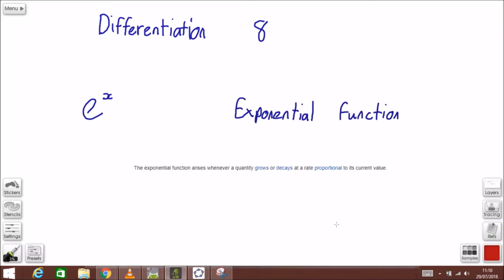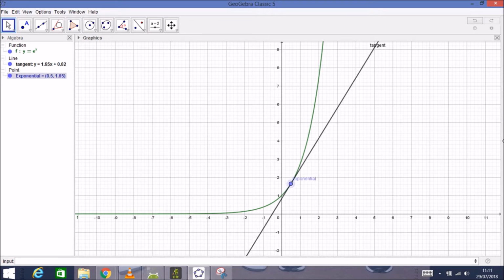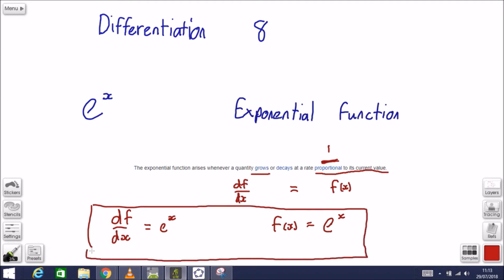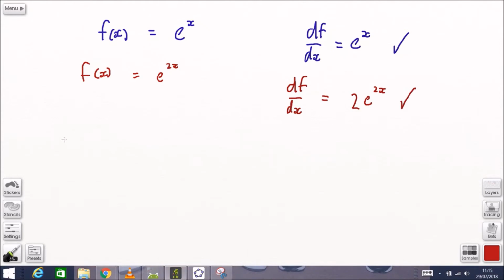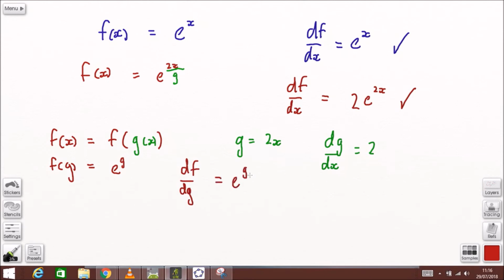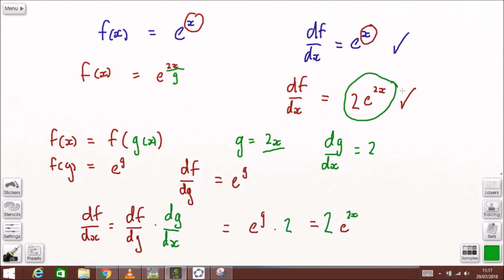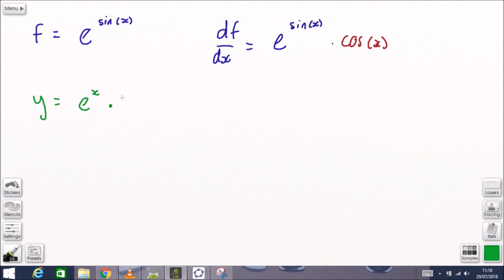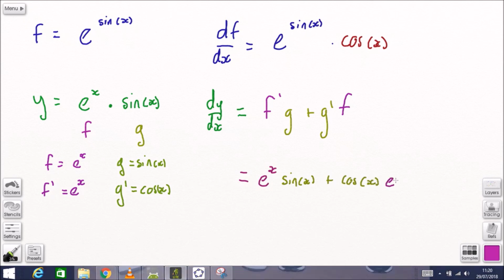Differentiation 8 - Exponential Function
Differentiating the exponential function.
Euler's number to the power of the variable you wish to differentiate with respect to.
the exponential growth function